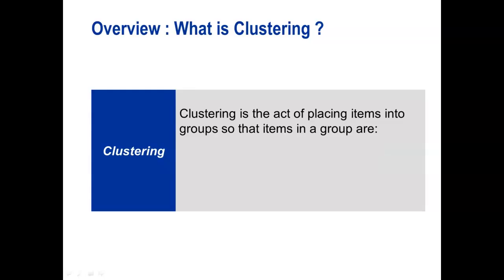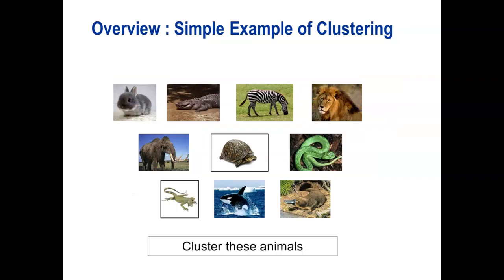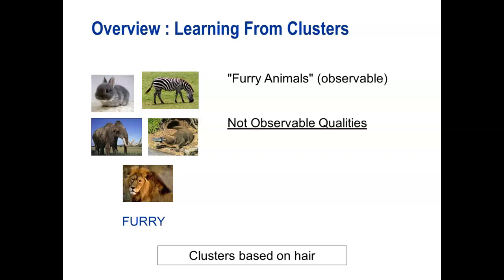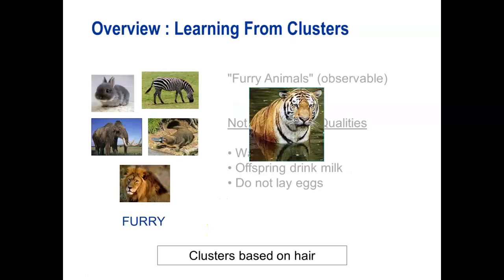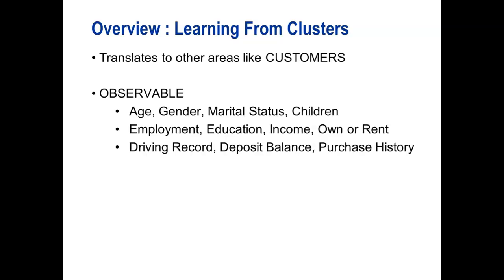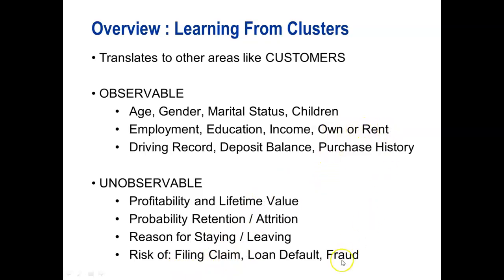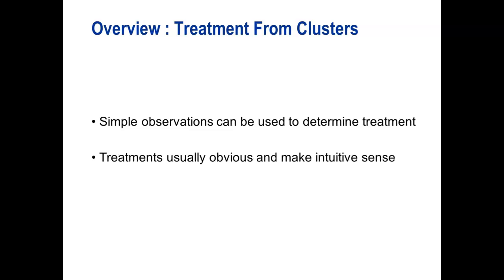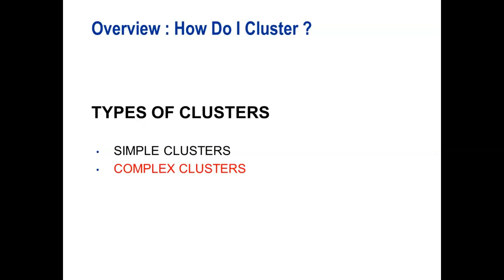IS5113-3W8A 2 Segmentation Overview 18 minutes